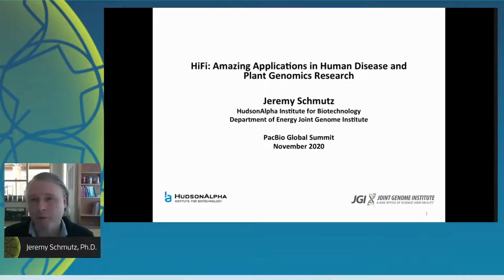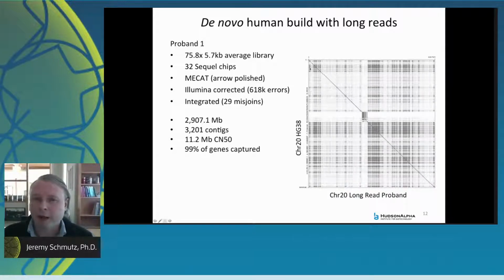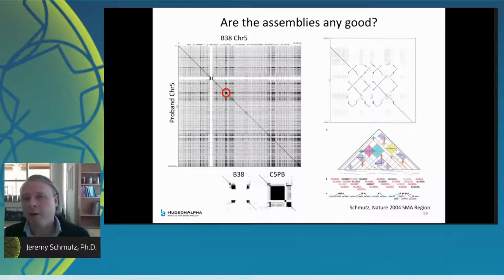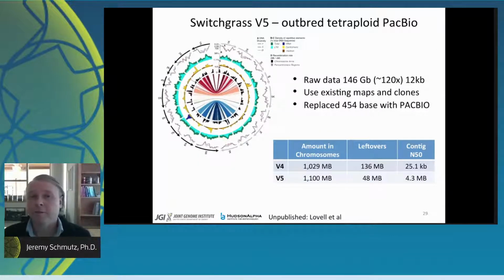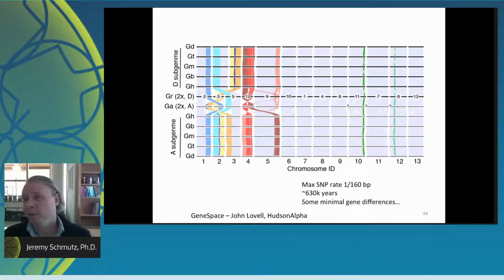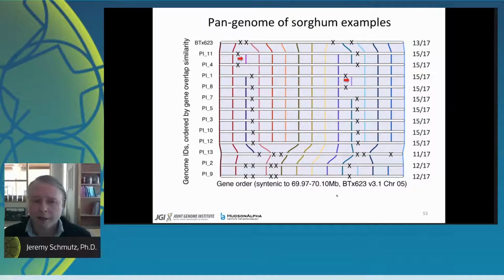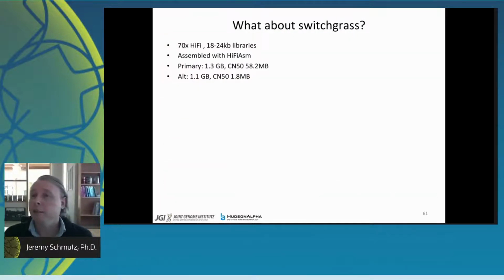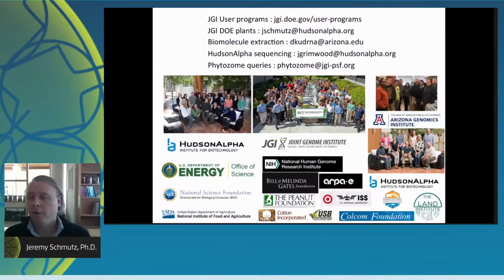HiFi: Amazing Applications in Plant Genomes and Human Disease Research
In this PacBio Virtual Global Summit 2020 presentation, Jeremy Schmutz of HudsonAlpha Institute describes applications for PacBio HiFi sequencing to detect structual variations and assembly human genomes, as well as for de novo assembly of plant species with complex genomes.